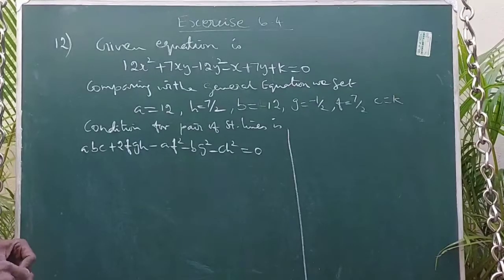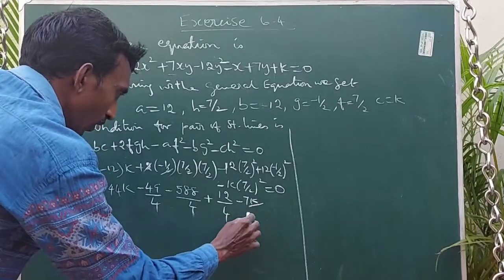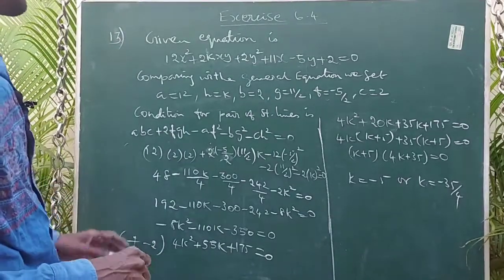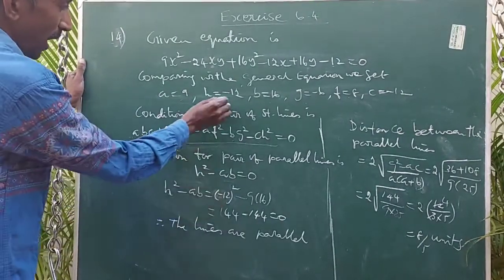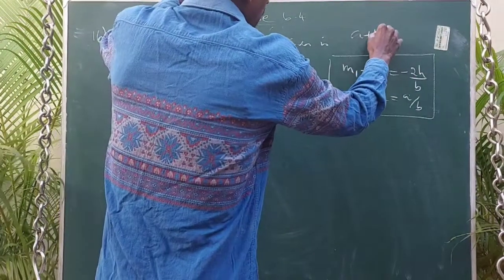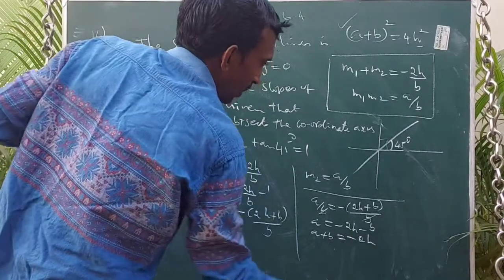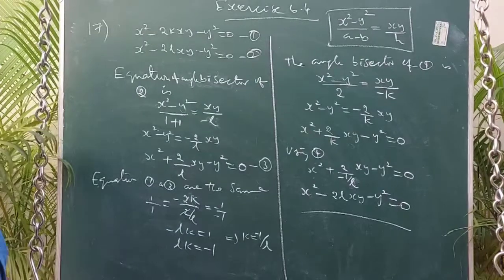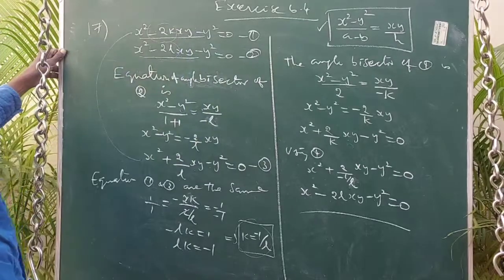1 December 2020